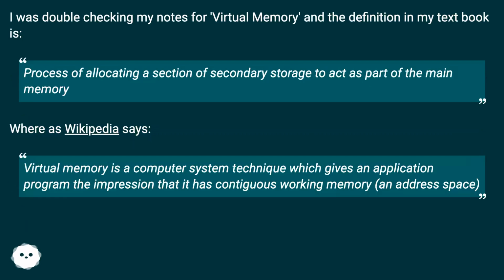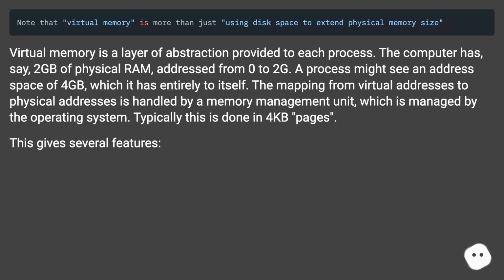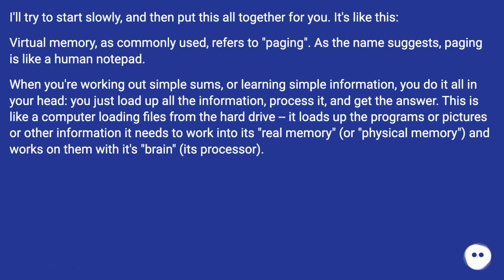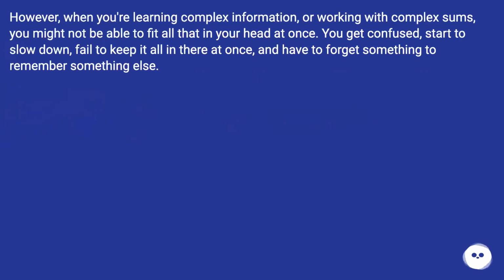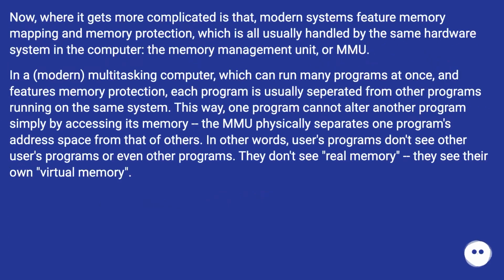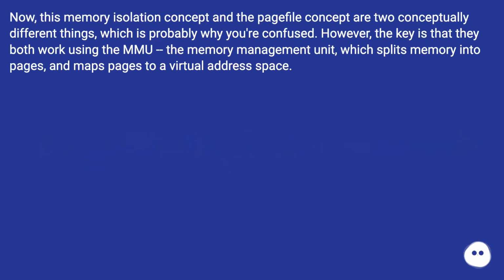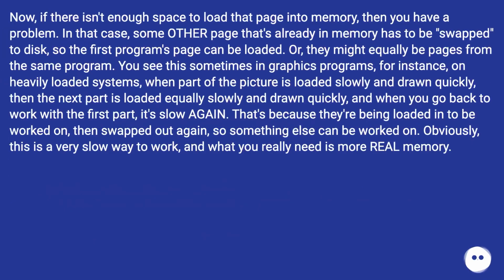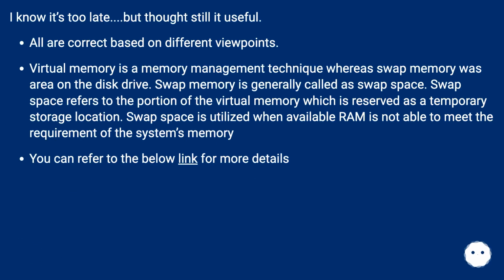What is virtual memory?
Chapters
00:00 What Is Virtual Memory?
00:40 Accepted Answer Score 50
02:29 Answer 2 Score 7
07:08 Answer 3 Score 1
07:40 Thank you